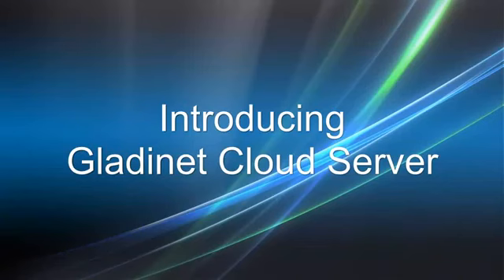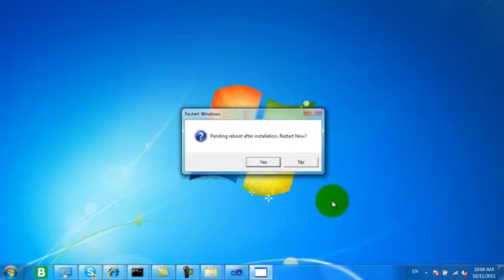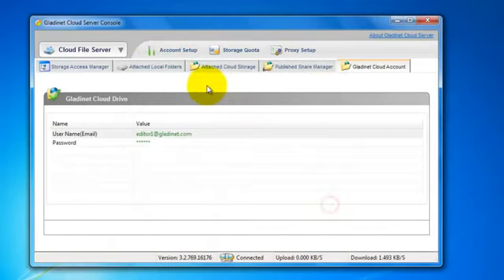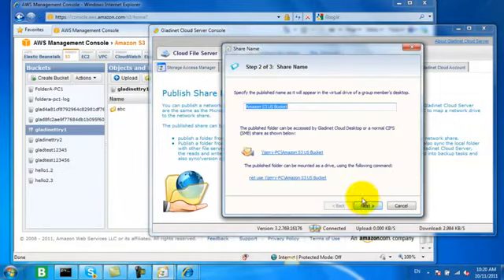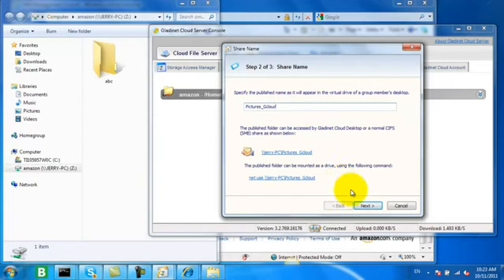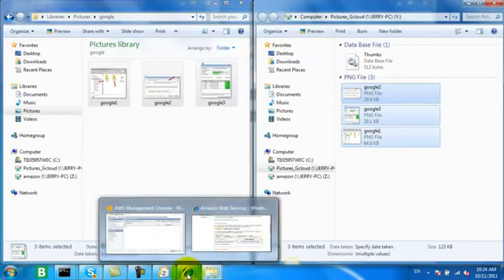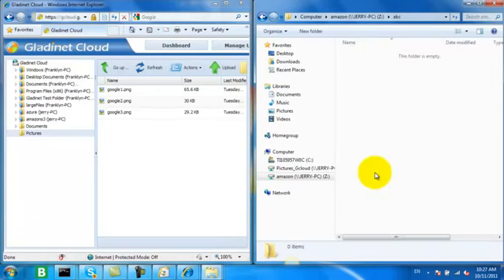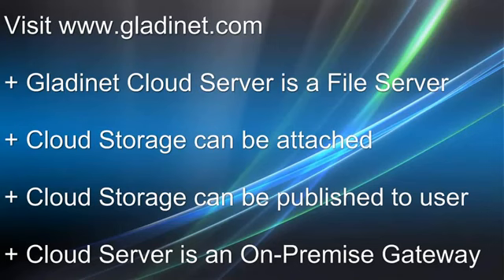Gladinet Cloud Server